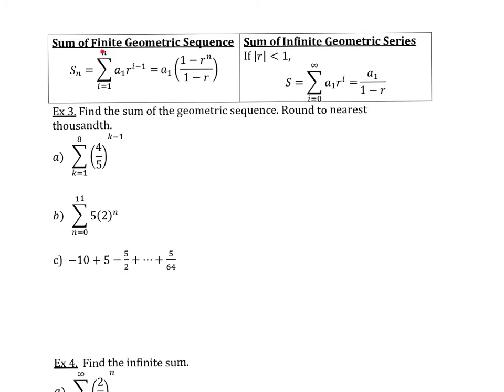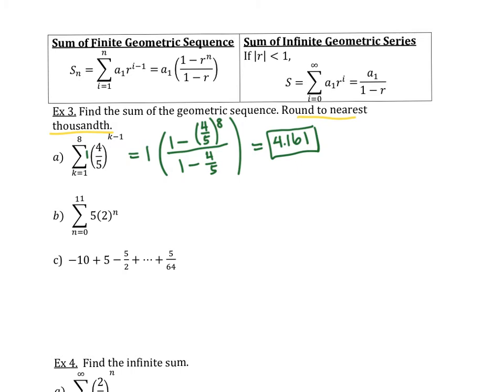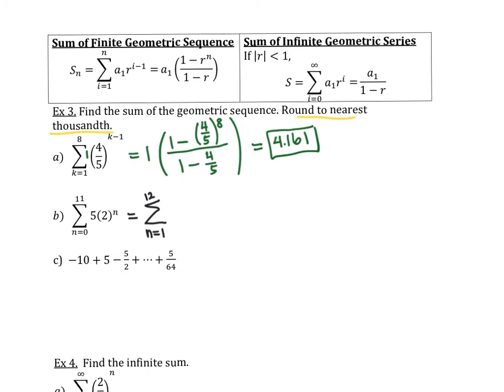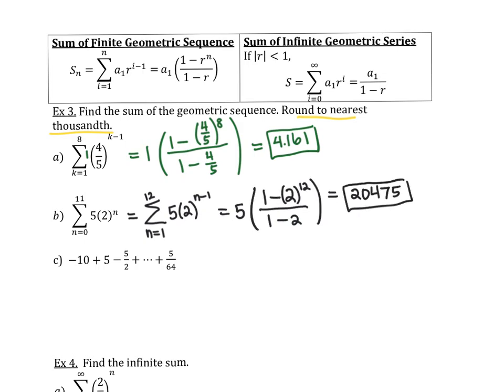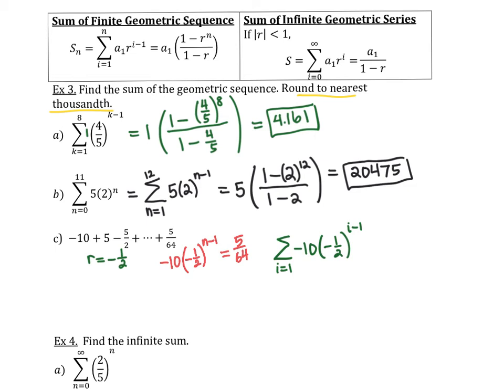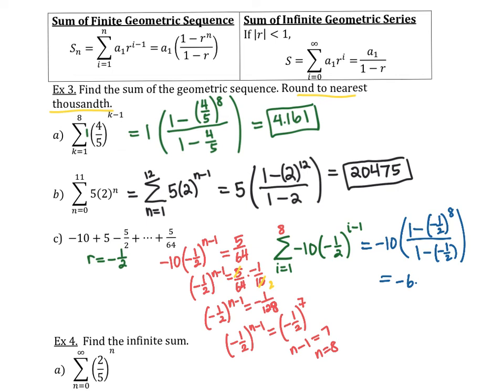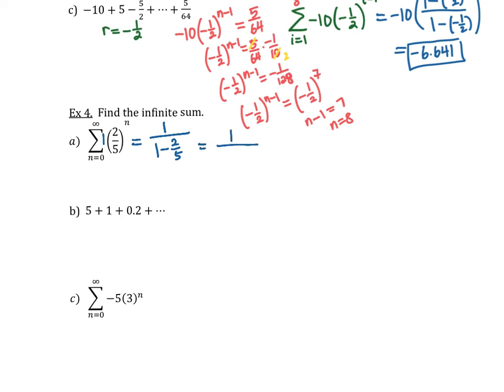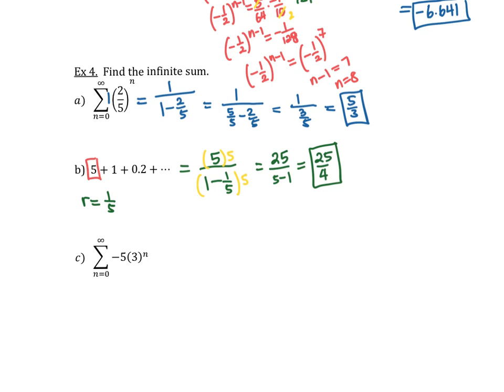9.3 Geometric Sequences & Series